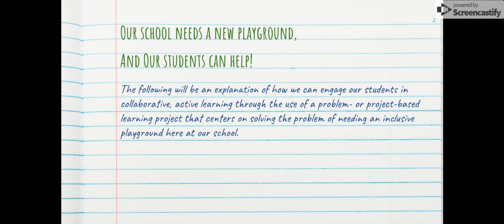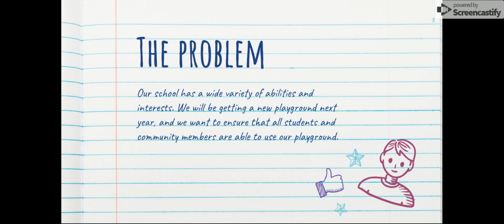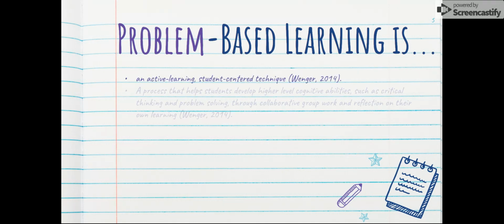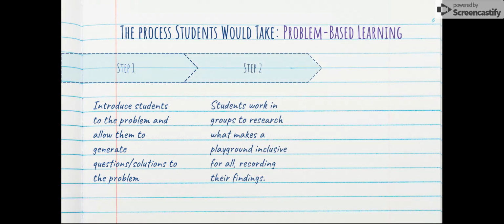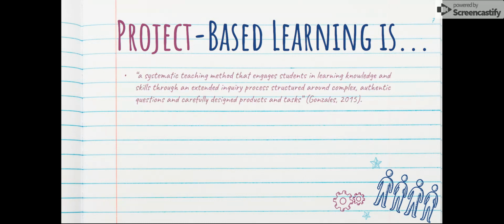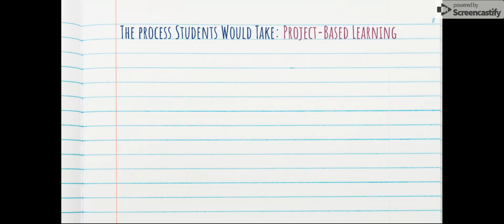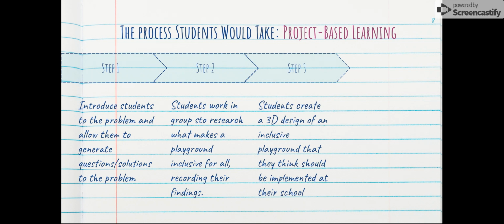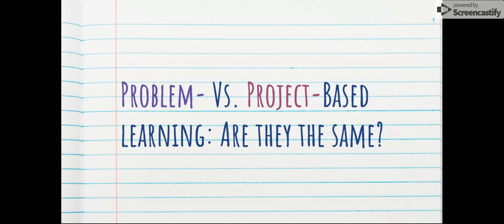Problem vs Project Based Learning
The following is an exploration of problem- and project-based learning. This video is for the Module 2 Application assignment for American College of Education course DL5103.

Video Creation Date: September 1st, 2019.